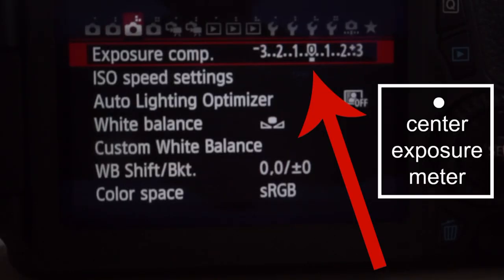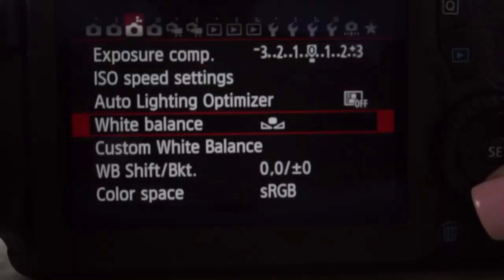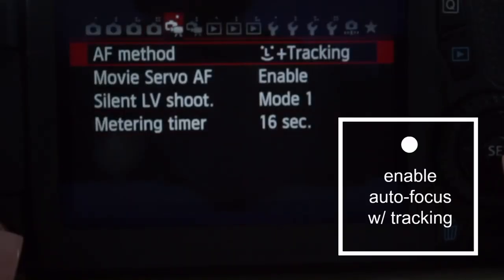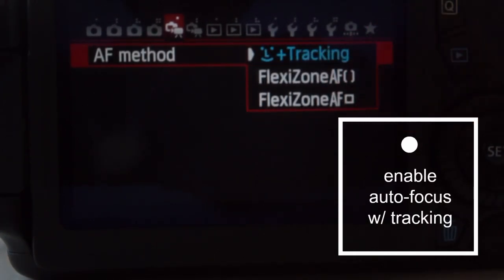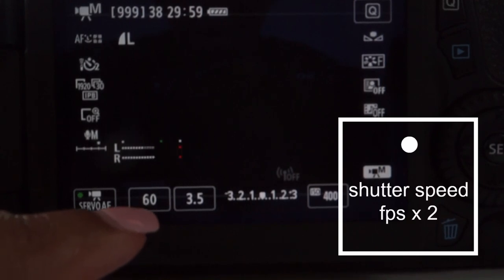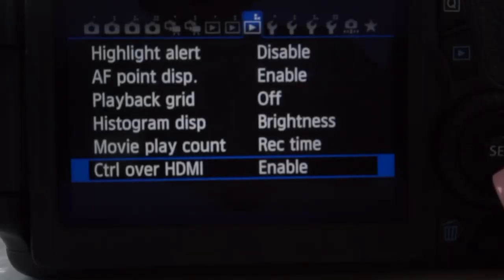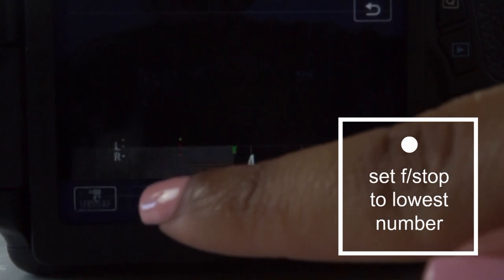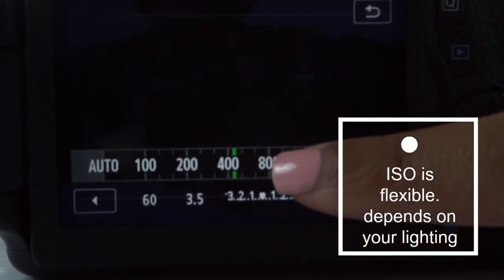Best Camera Settings for Good Quality Beauty Videos!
Hey fam! Welcome to today’s video where I will be sharing with you guys what I believe to be (after trial, error and research) the BEST settings on your DSLR for shooting good quality beauty videos. I hope this video is helpful for all of the beauty content creators out there struggling with their cameras and are just looking for some guidance. I got’chu girl! (I film with a Canon 70D however other Canon DSLRs have similar settings so this can definitely still be helpful if you have a different Canon camera) ♡

👍🏽LIKE this video if you genuinely liked it (but don’t dislike for no reason), 👥SHARE with someone who would enjoy this video, and 🗯COMMENT any thoughts, questions & requests ♡

→ ‘ahliyah’ saves you 70% on the Vanity Planet Ultimate Skin Spa

→ ‘ahliyahblend’ saves you 70% on the Vanity Planet oval makeup brush kit

//RESOURCES

→ Get $10 + CASH BACK after your first $25 purchase when you sign up and shop online through Ebates! You can shop at Sephora, Ulta , Nike + MORE and receive cash back every time you shop!

→ Sign up for Groupon! I personally use Groupon to buy discount leisure coupons, affordable bae-cations, spa days, and quick trips!

//JOIN ME

// CAMERA SETTINGS MENTIONED

⇀ Make sure your exposure meter is centered at 0. You don’t want to film under- or over-exposed.

Take a picture with the gray card centered in the frame, go to the ‘Custom White Balance’ setting and set that picture as the customized white balance for the video you are about to film. If you always film with a different colored backdrop, take a new picture each time you film.

⇀ Make sure your camera is in ‘Auto-Focus’ mode and turn on the tracking feature.

⇀ Select your movie record size as 1920x1080 30 fps (frames per second). On the main screen of your camera, make sure that second box (shutter speed) on the bottom of the screen is double your fps (so it should read 60 if you’re filming in 30 fps).

⇀ Enable the ‘Ctrl over HDMI’ setting so you can hook your DSLR up to a monitor.

⇀ Set the aperture to the lowest f-stop your lens can go (creates a blurry background/great depth of field)

⇀ I would recommend filming between an ISO of 100-640, however this all depends on how much lighting you’re filming with. ISO can always be tweaked. There’s no ‘correct’ number. Just know that the higher your ISO is, the more sensitive your lens is to light, which can lower the quality of your footage (it’s more noticeable in photography).

⇀ Under the ‘Sound’ setting, put it on manual and at the third notch depending on how far away you are from your camera when you film.

//ABOUT

I am Ahliyah Michelle, a beauty content creator focusing on all things beauty, including but not limited to: makeup, hair and skincare! My goal for this channel is to push, challenge and spark your creativity, teach you my approach to beauty, and have fun! I aim to in-depthly teach complex makeup techniques in a way that is less intimidating and do-able for beginners! Previously under the platform name ‘Fleek by Ahliyah.’

The description does contain affiliate links and coupon codes, meaning that if you click on some of the links that correlate to a product/brand I listed and happen to make a purchase, I may receive a small commission. Thank you for the continuous support you show me!